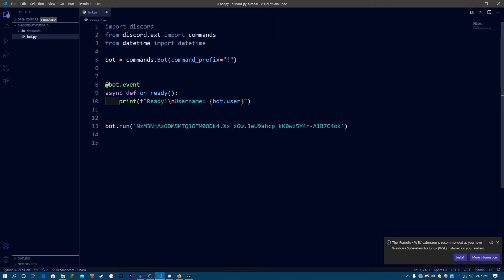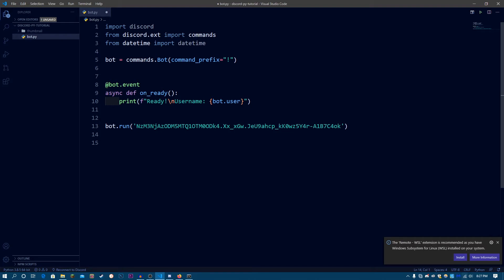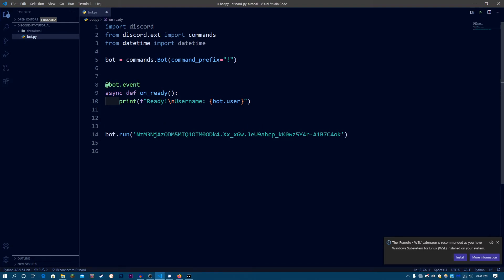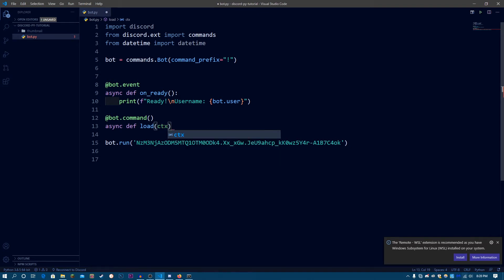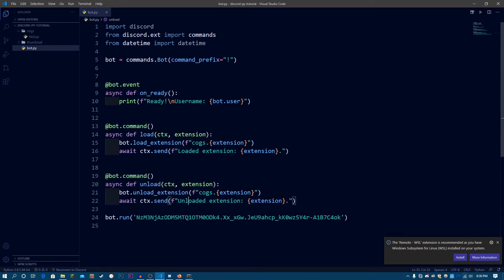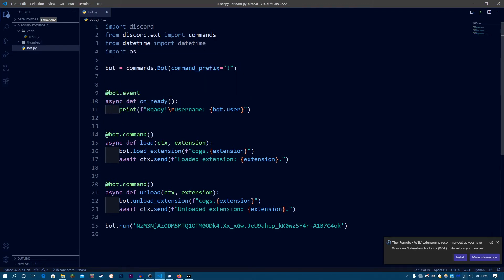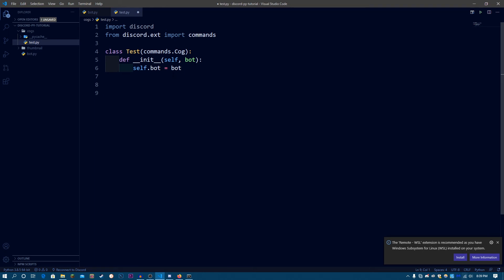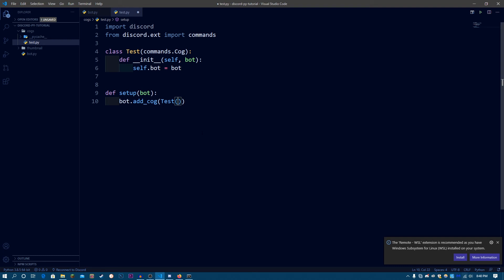Discord.py: Making a Discord bot in Python - Part 5 (Cogs)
In this video I show you how cogs work in Discord.py (Rewrite) and how you can use it to split up your commands in different files and organize your code properly. Although cogs are not necessary, they are recommended by every bot developer. Hope you enjoy this video and sorry for the bad quality, I will try to improve it in the future.